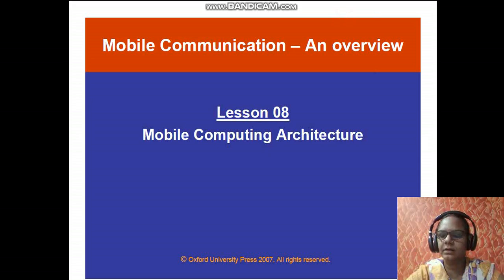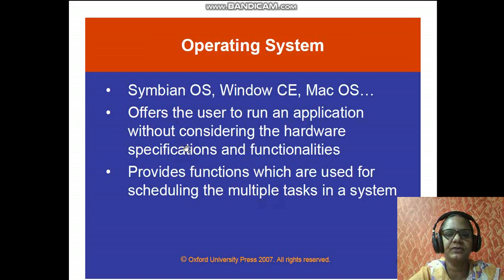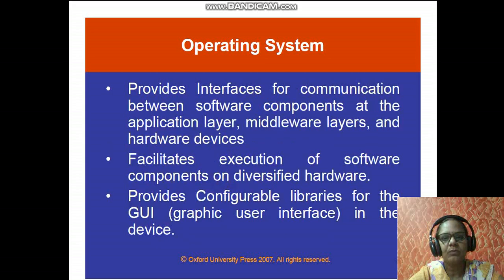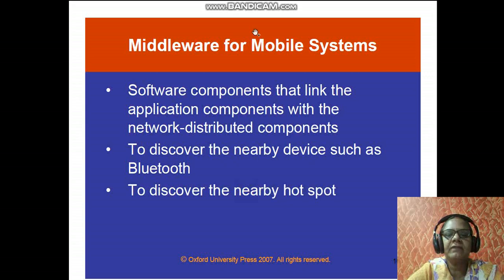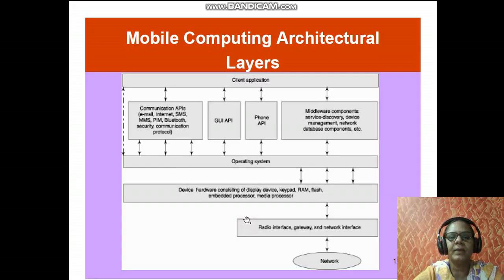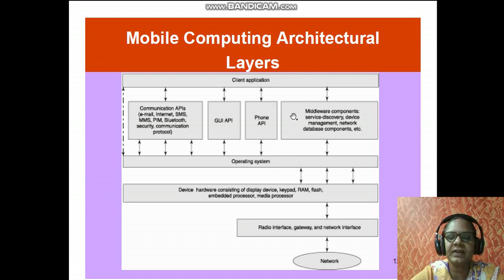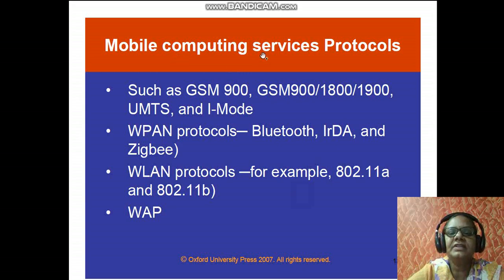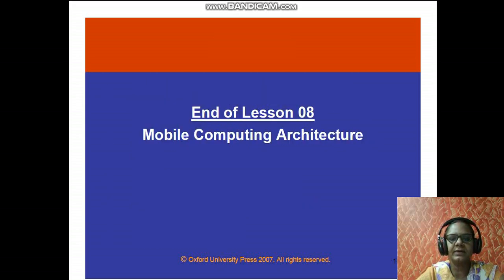Mobile Computing lesson 8